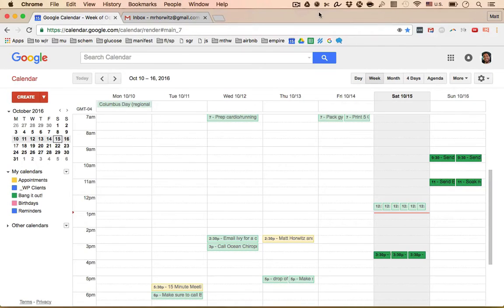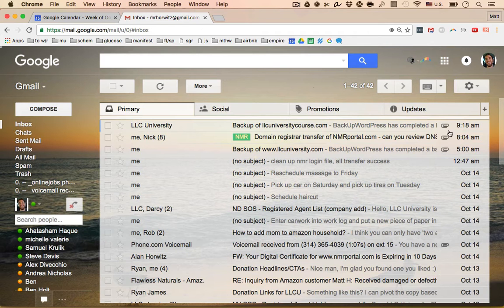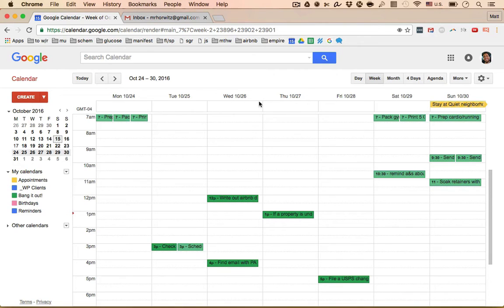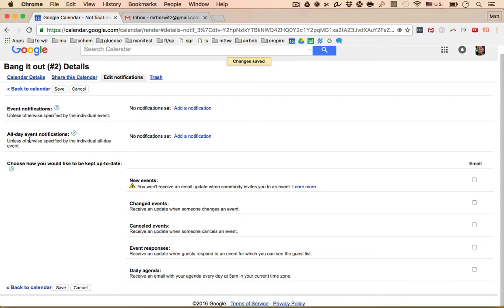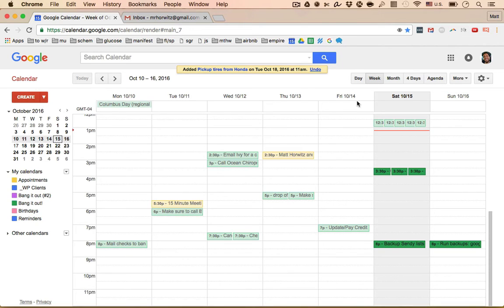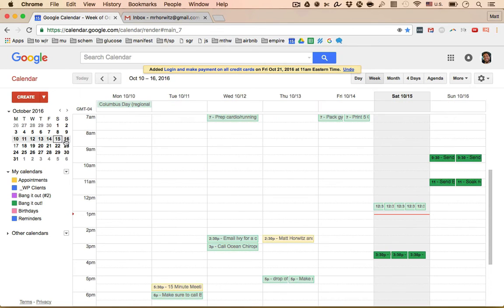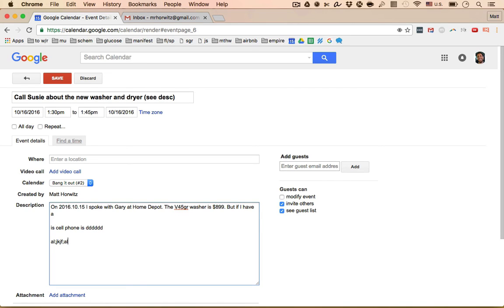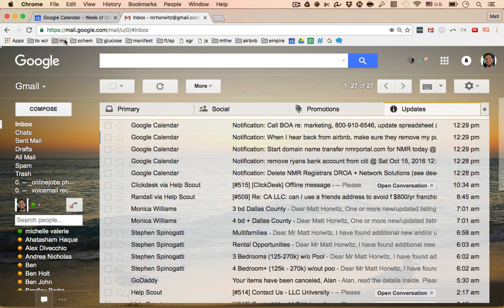Use Google Calendar for Getting Things Done (David Allen's Tickler File)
Here is a "hack" I've been using with Google Calendar for years. This will help with getting things done, setting repeating reminders tasks, and overall, just staying on top of life and crushing it.

Let me know if you have any questions. Enjoy!